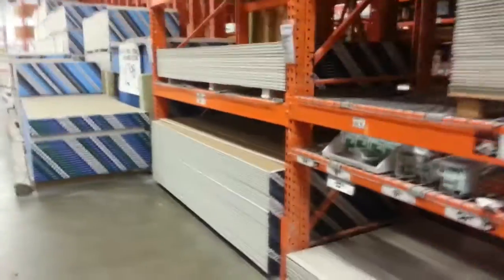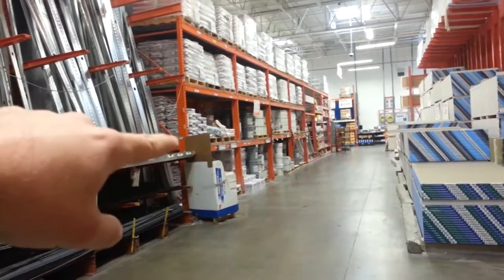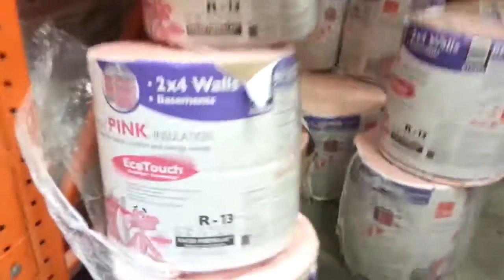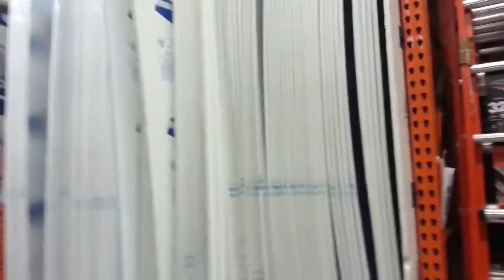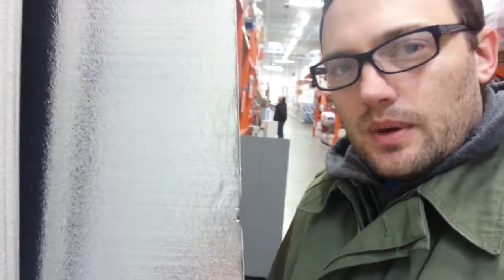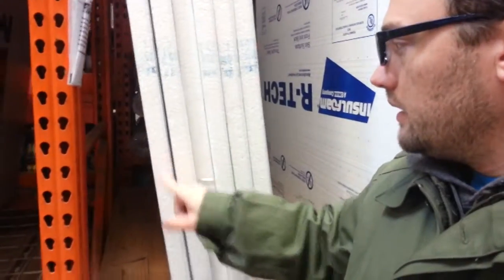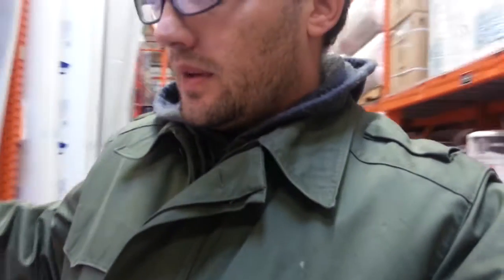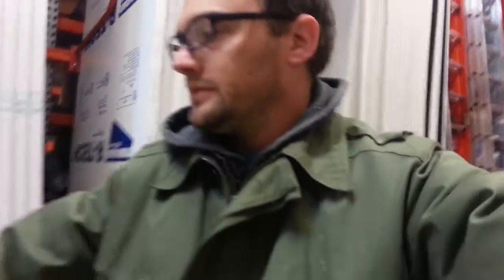Where Can I Buy Foam Core Sheets for use in my Photography Studio?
I went to the Home Depot in Arvada, CO to search for these boards after a discussion in the Mile High Photographers group on Facebook.

I hope I didn't blather on too long. :-)